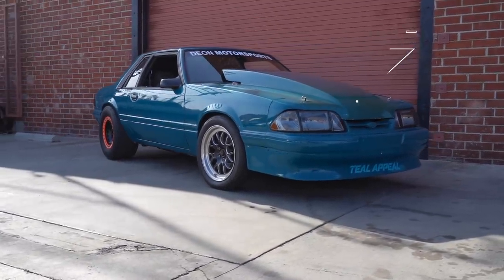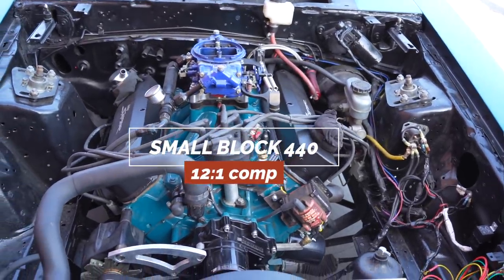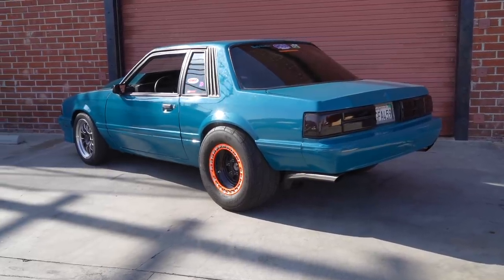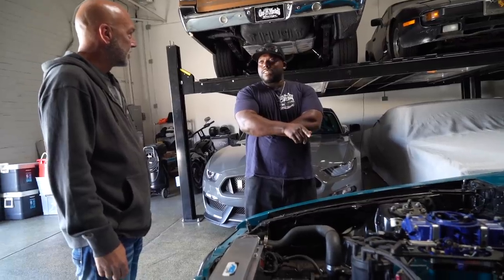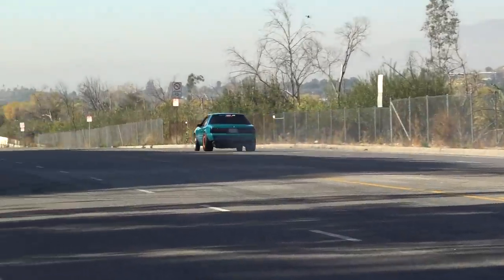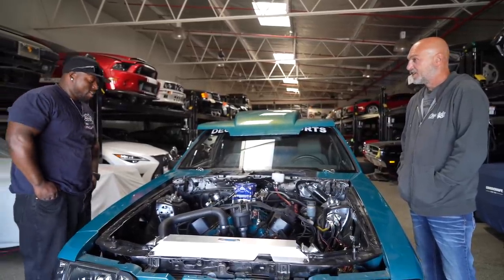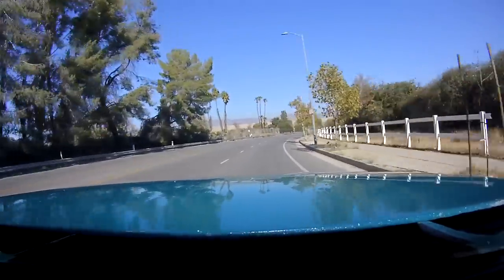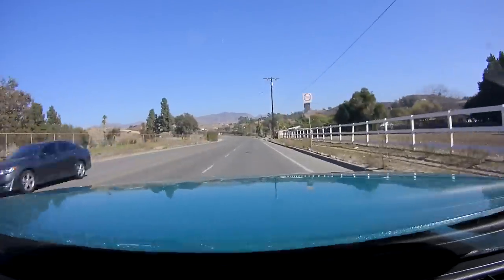700HP All Motor Foxbody Mustang Hellcat Killer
this '85 foxbody has a small block pushed out to a 440 making over 680whp so sit back and enjoy the ride..